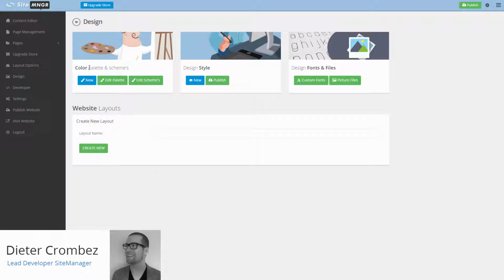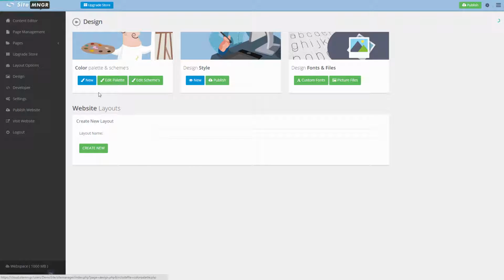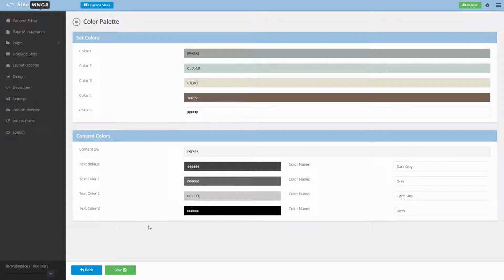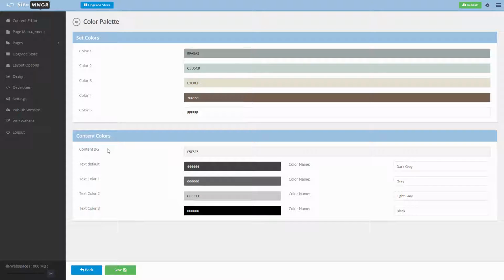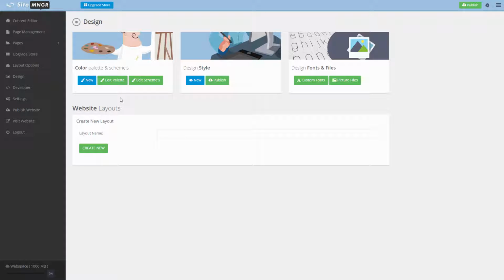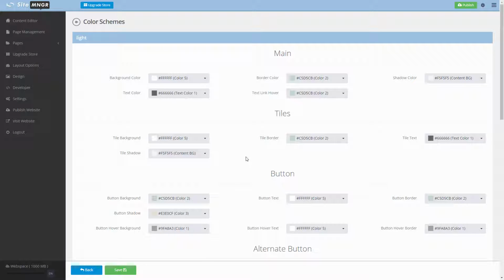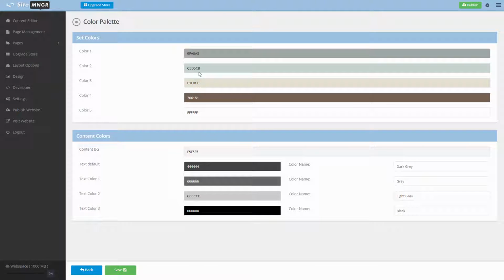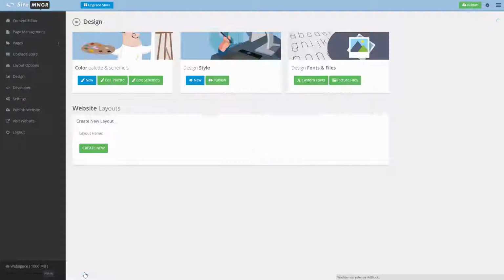Design: color palette & scheme